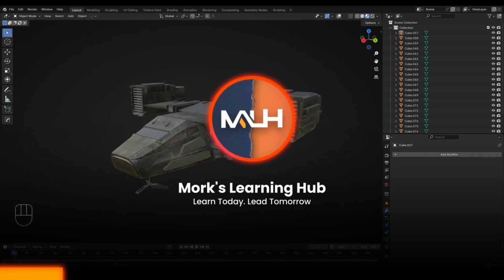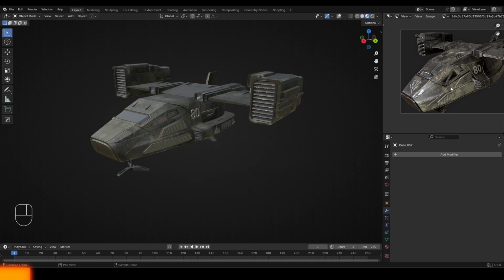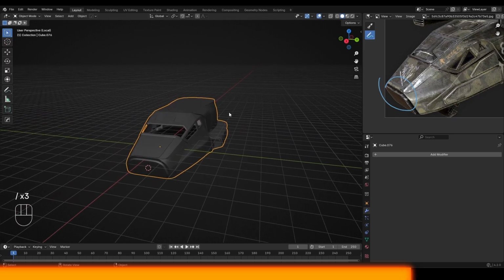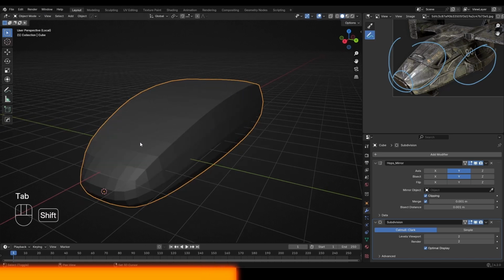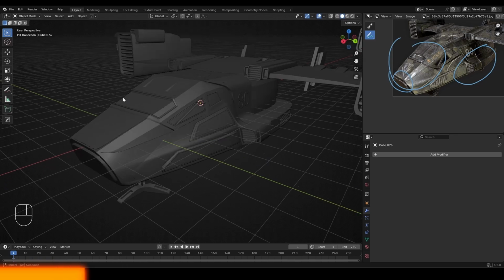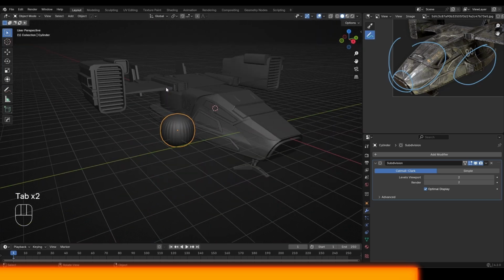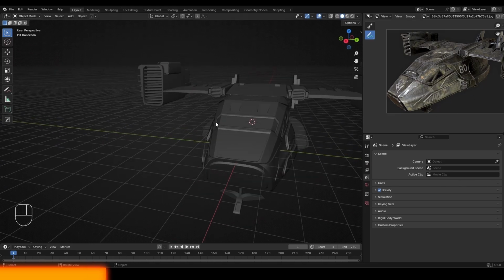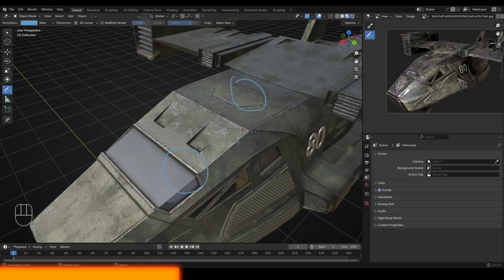How I Created This Spaceship inside Blender 4.2! - Tips & Tricks